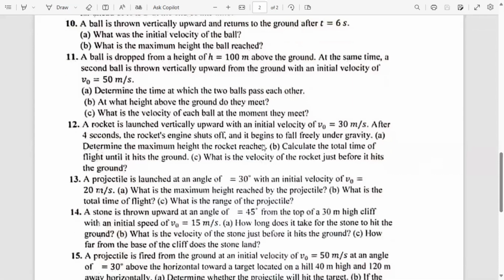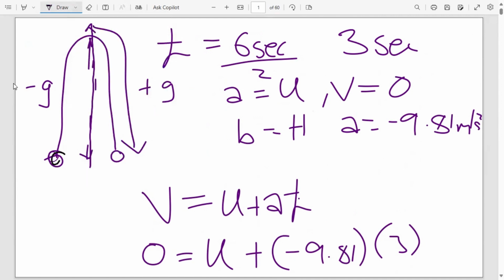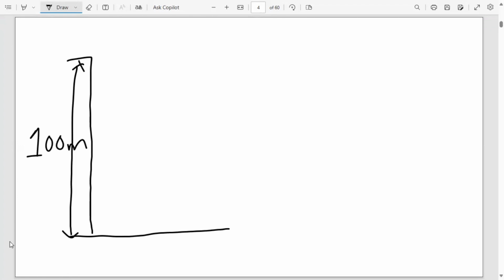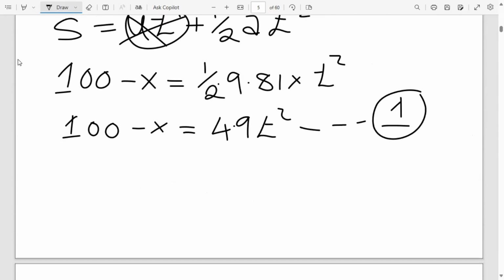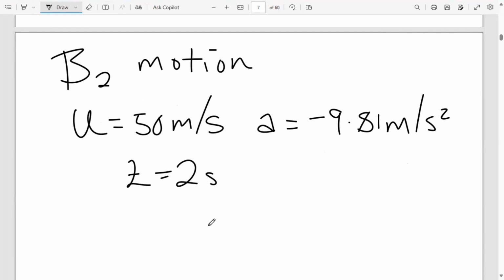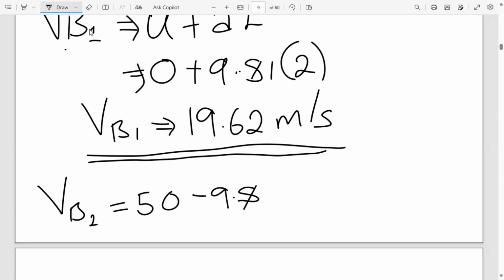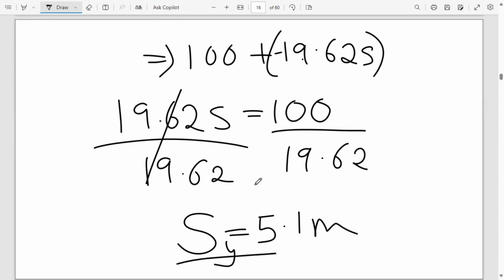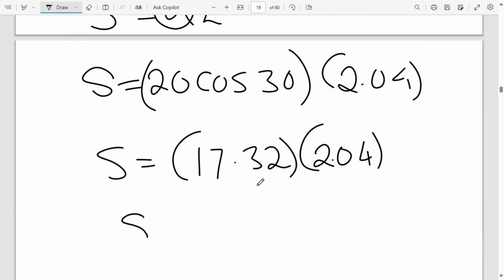SOLVING PROJECTILE MOTION QUESTIONS